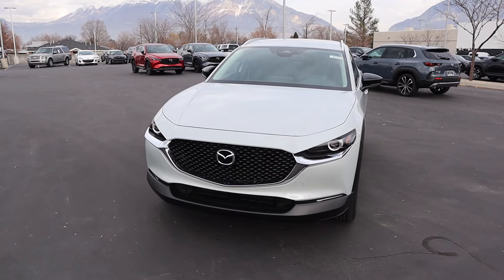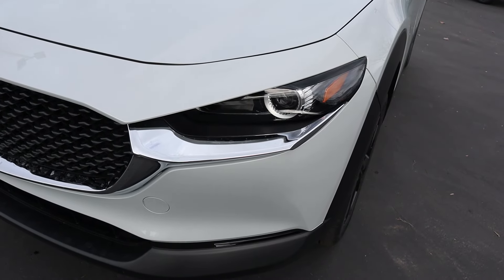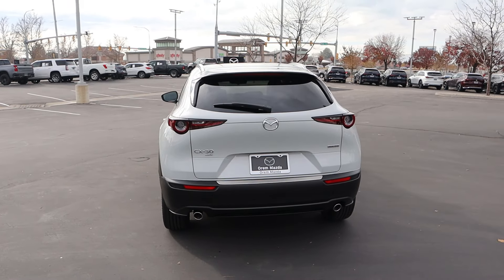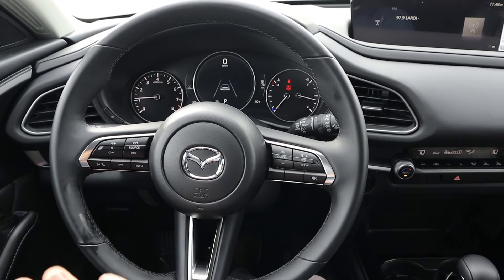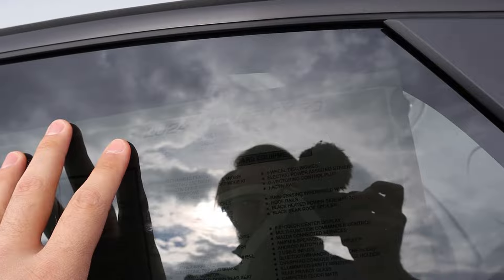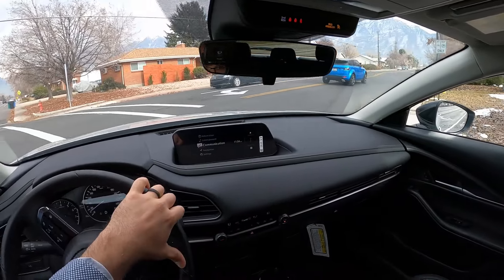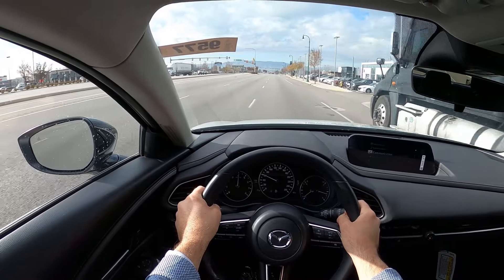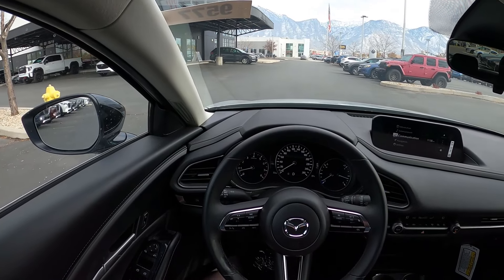2024 Mazda CX-30: The Best Affordable Crossover!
Today I drive and review a 2024 Mazda CX-30!